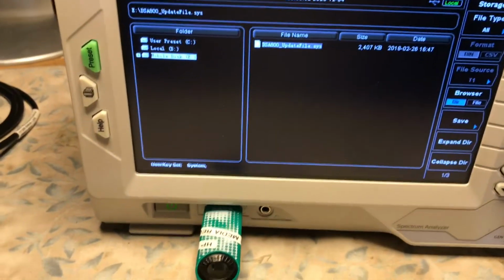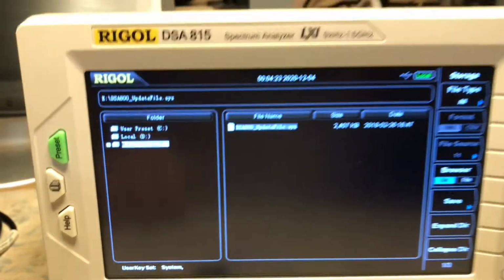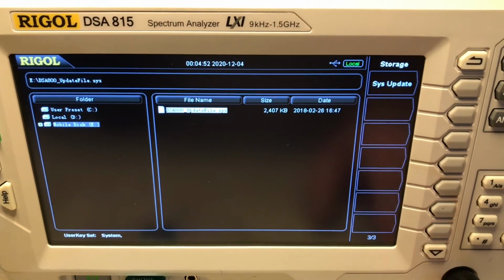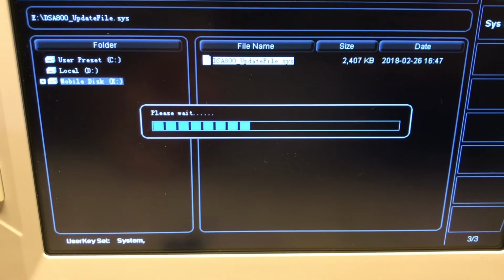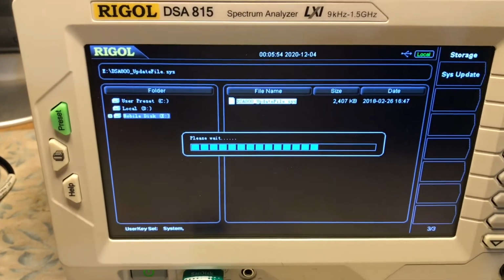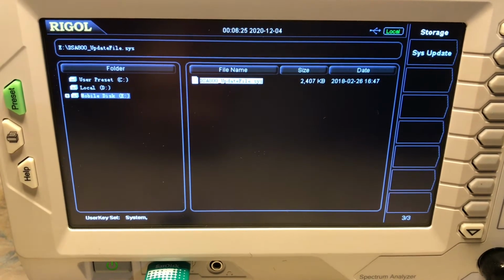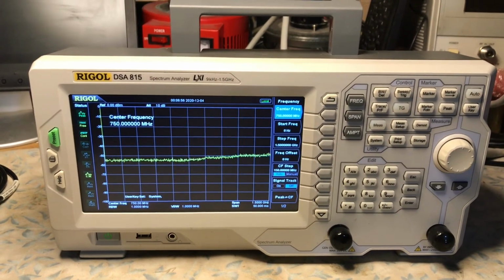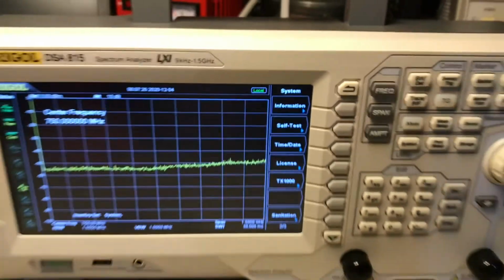RIGOL DSA815TG Firmware Update Procedure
Here is a quick video clip of the actual firmware update procedure. This unit has all options enabled. Best 73, Len N2LEN